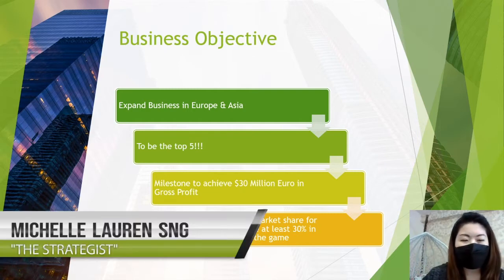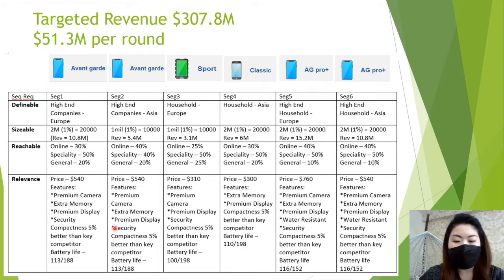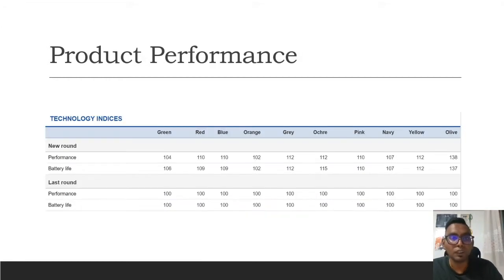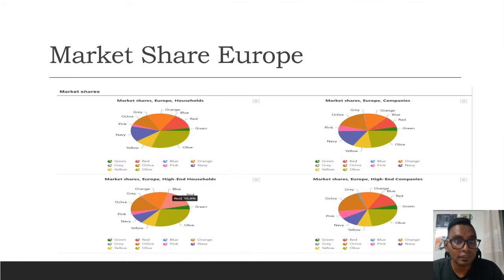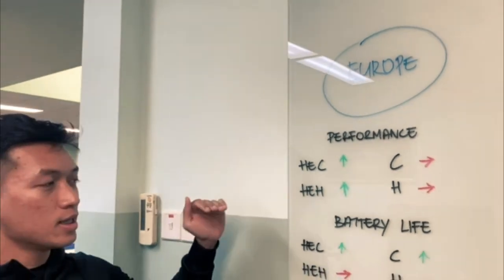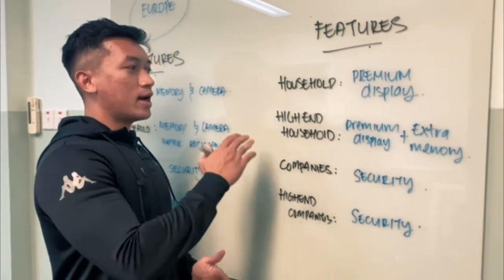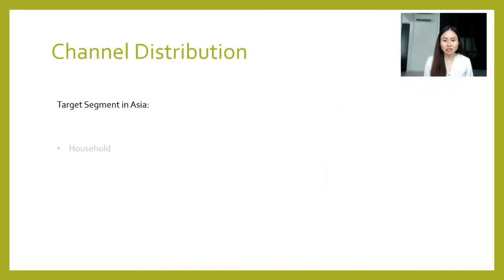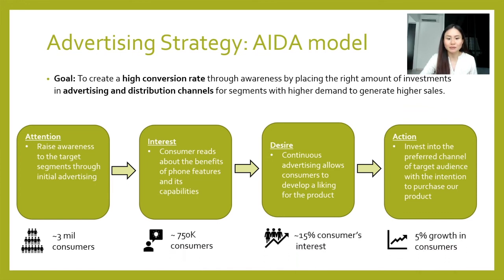[Cesim Simbrand] Team Olive / Universe 3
Northumbria University NX9523 Presentation